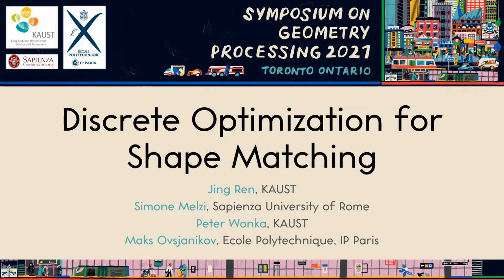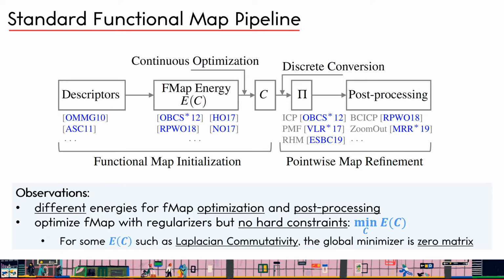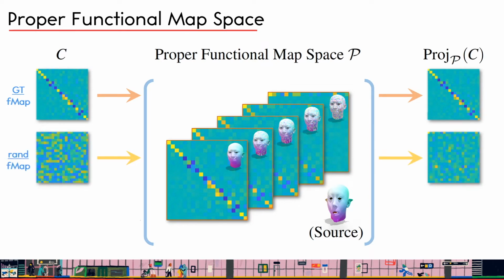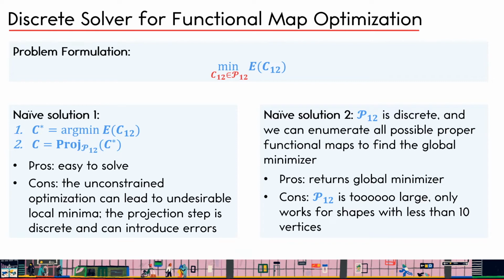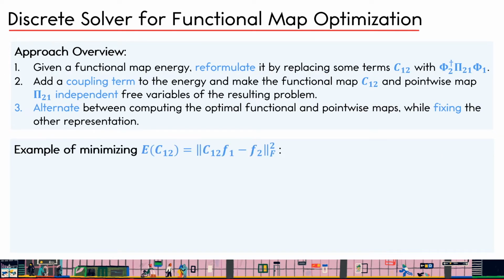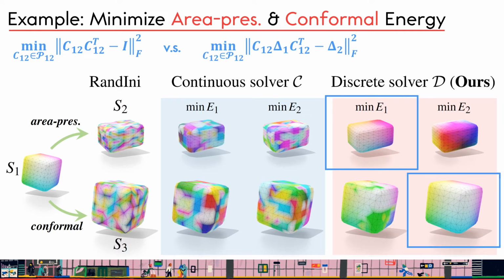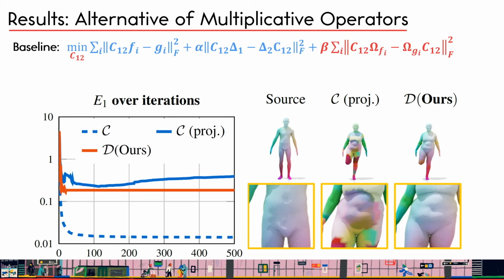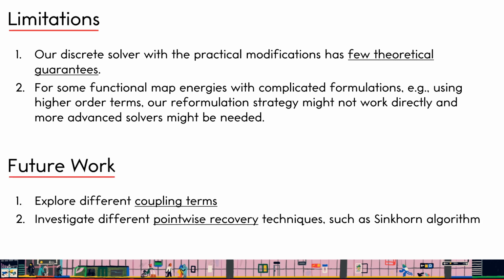[SGP 2021] Discrete Optimization for Shape Matching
Presentation for the technical paper "Discrete Optimization for Shape Matching" in SGP 2021.